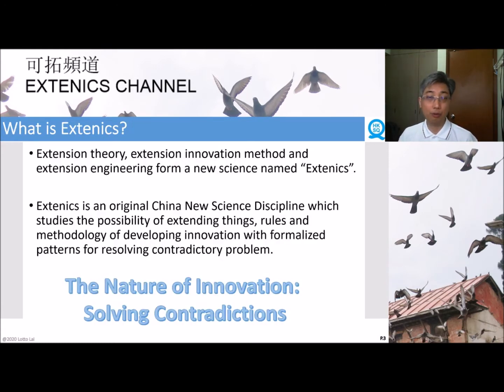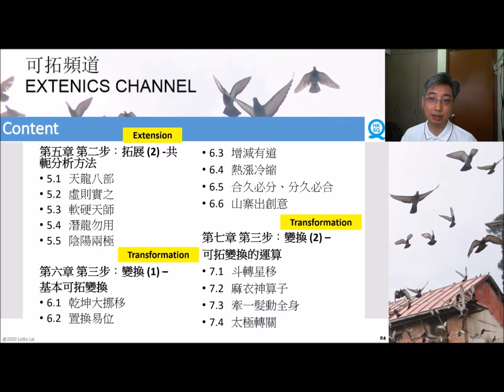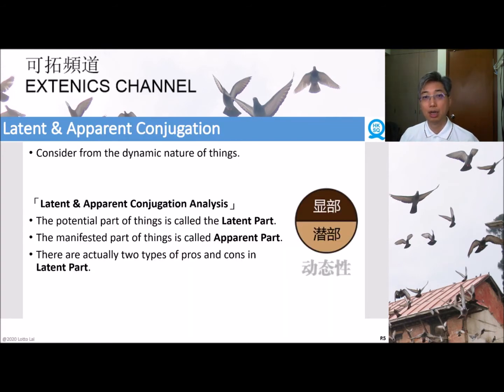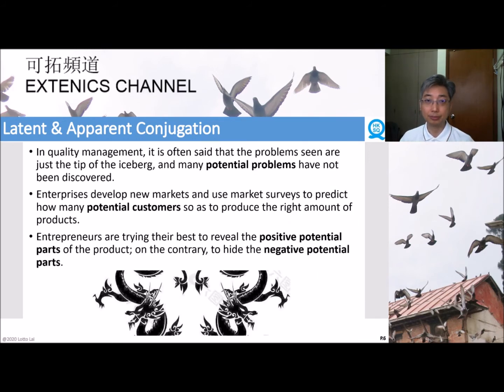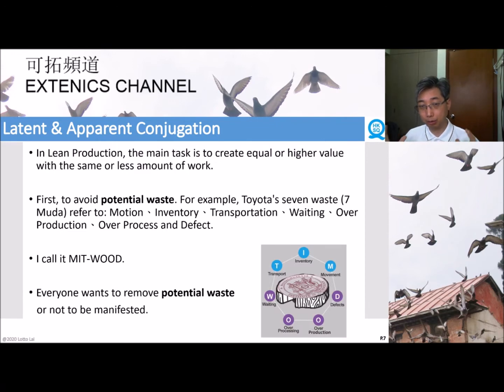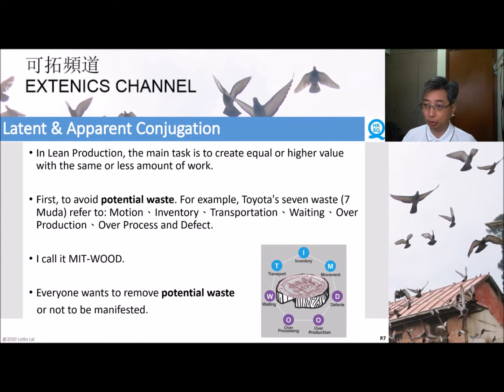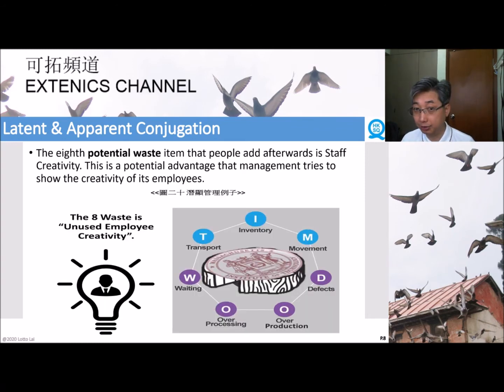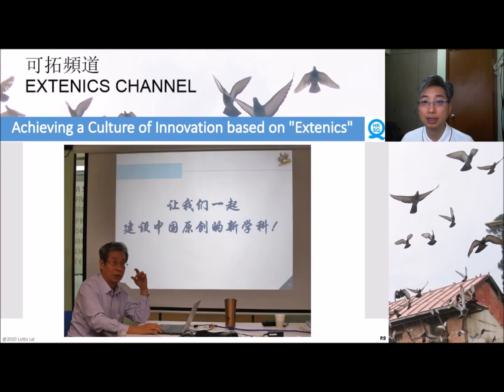V19e Extenics Channel Class 19 Latent & Apparent Conjugation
Class 18 Latent & Apparent Conjugation
Introduction to the second step of 4-steps Extension Innovation Method - Latent & Apparent Conjugation Analysis